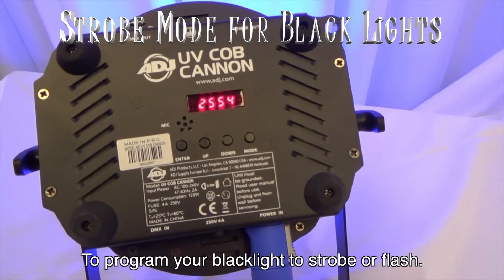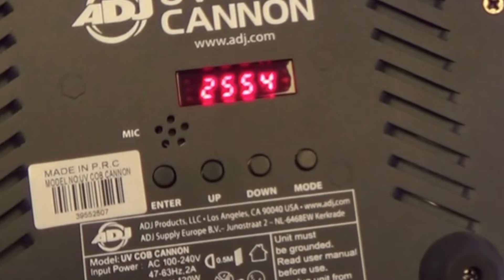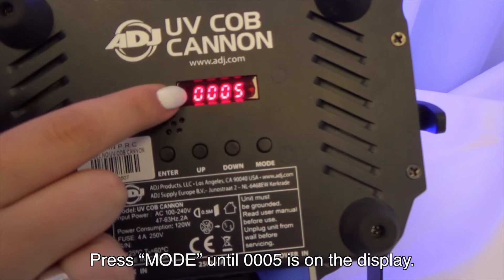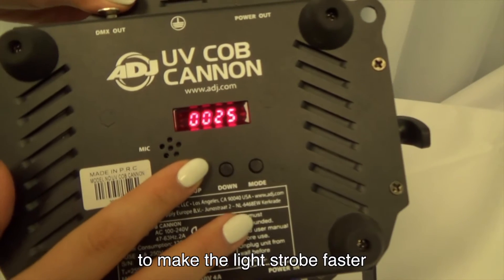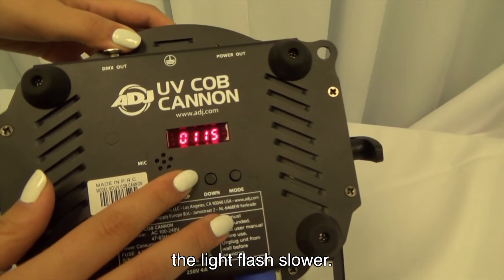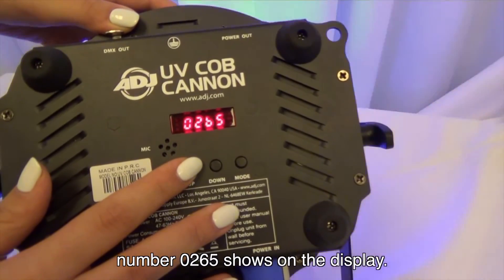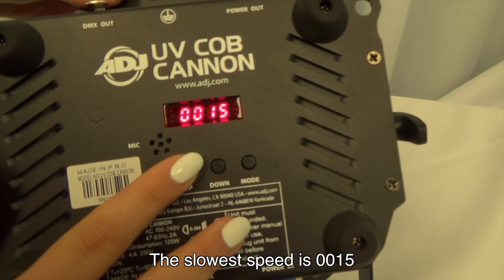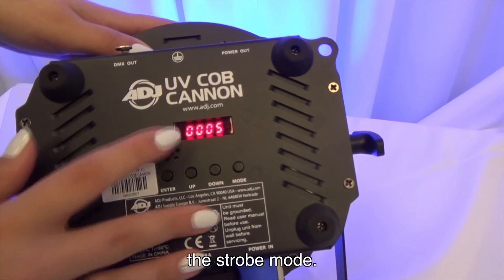Strobe Mode for Black Lights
Current clients -- here's our troubleshooting guide for how to set to strobe mode for Black Lights. You can also reach our tech support team at 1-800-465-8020.